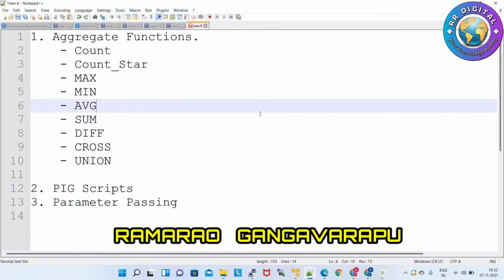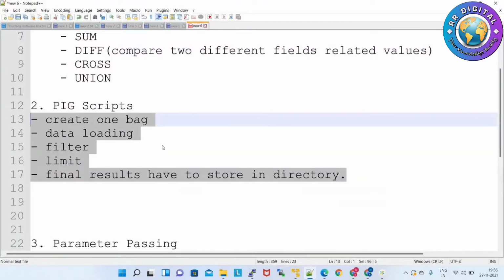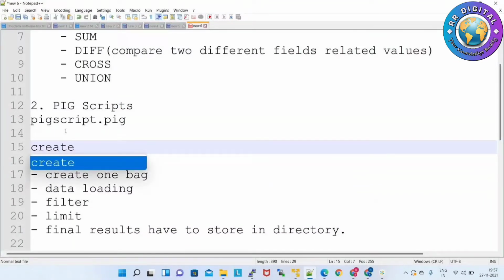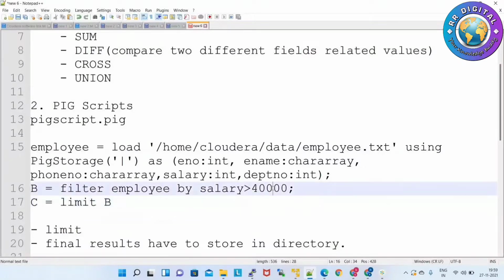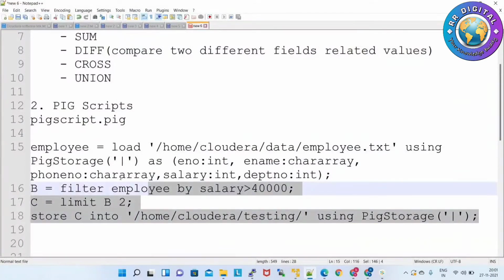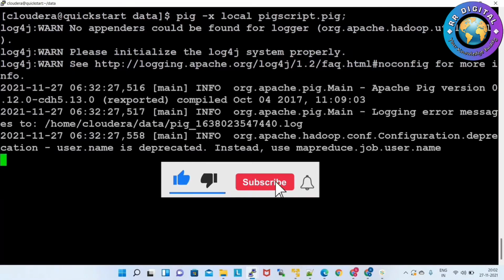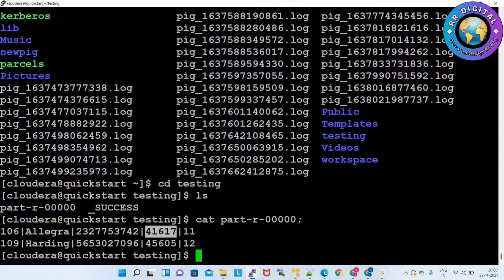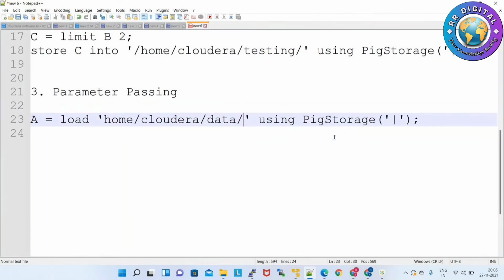Create Your First Apache Pig Script || How to Pass Parameters To Pig Script || Writing Pig Scripts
We covered the below topics in this video.
1. Pig script creation
2. Parameters passing to pig scripts